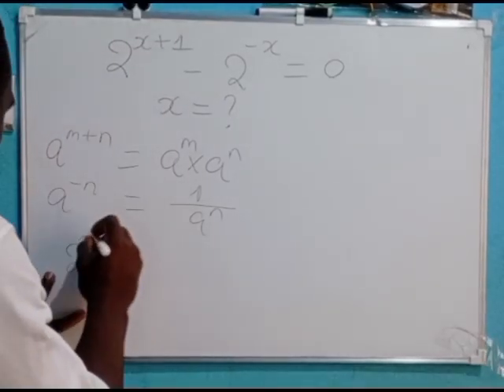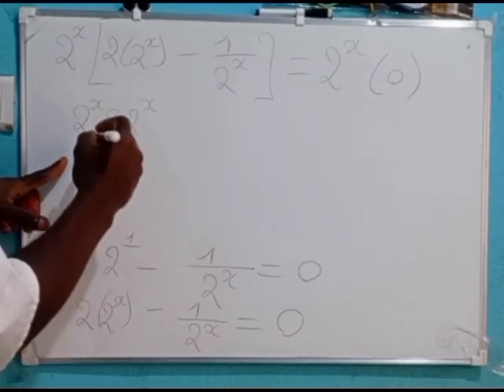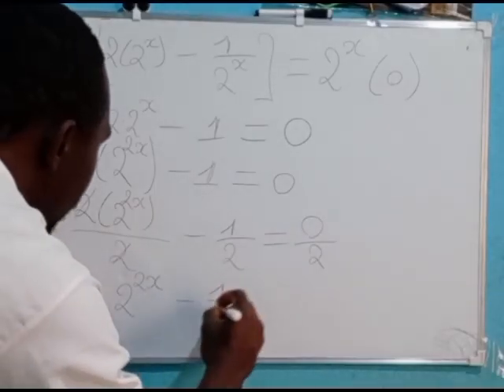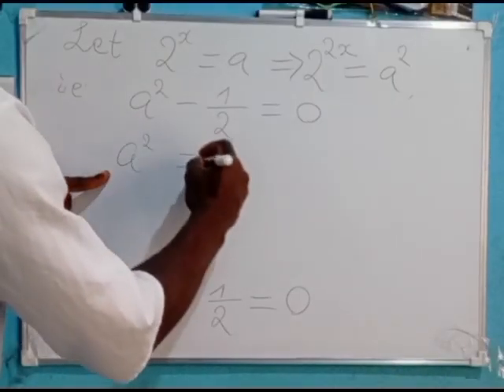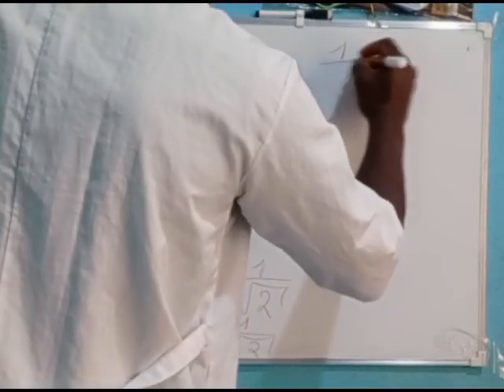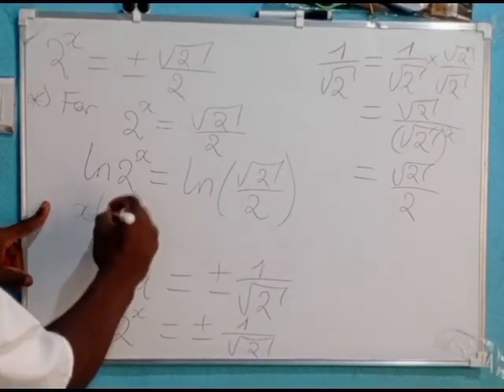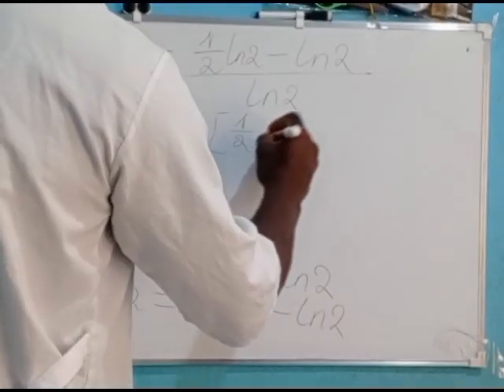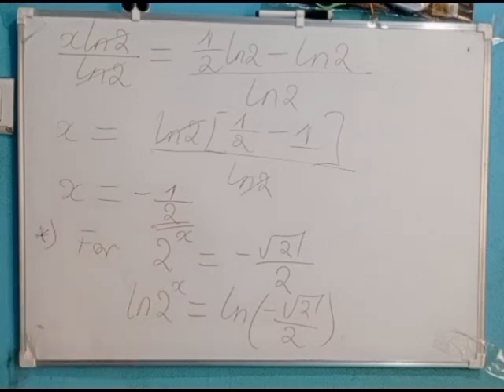solving an Olympiad Mathematics exponential equation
After watching this video, you would be able to solve Olympiad Mathematics exponential equations.
Exponential Equations
Exponential equations involve variables in the exponent.

Examples
1. 2^x = 8
2. 3^(x+1) = 27
3. e^x = 10

1. *Same base*: equate exponents (e.g., 2^x = 2^3 implies x = 3)
2. *Logarithms*: use logarithms to solve equations with different bases

Logarithmic Solutions
1. *Natural logarithm*: ln(a^x) = x * ln(a)
2. *Common logarithm*: log(a^x) = x * log(a)

Example Solution
2^x = 8
2^x = 2^3
x = 3

Applications
1. *Growth and decay*: modeling population growth, chemical reactions
2. *Finance*: calculating compound interest
More Exponential Equations
1. *Simple exponential equations*: a^x = b
2. *Exponential equations with different bases*: a^x = b^y

Solving Techniques
1. *Taking logarithms*: log(a^x) = x * log(a)
2. *Using properties of exponents*: a^(x+y) = a^x * a^y

Example
Solve for x: 2^(x+1) = 32

1. *Rewrite 32 as a power of 2*: 32 = 2^5
2. *Equate exponents*: x + 1 = 5
3. *Solve for x*: x = 4

Applications
1. *Population growth*: modeling population increase
2. *Compound interest*: calculating investment growth
Exponential Equations Leading to Quadratic Equations
Example
Solve for x: 2^(2x) - 5*2^x + 6 = 0

Solution
1. *Let 2^x = y*: substitute y into the equation
y² - 5y + 6 = 0
2. *Factor the quadratic*: (y - 2)(y - 3) = 0
3. *Solve for y*: y = 2 or y = 3
4. *Substitute back 2^x = y*: 2^x = 2 or 2^x = 3
5. *Solve for x*: x = 1 or x = log₂(3)

Key Steps
1. *Substitution*: let a^x = y
2. *Quadratic solution*: factor or use quadratic formula
3. *Back-substitution*: solve for x

Another Example
Solve for x: 3^(2x) - 4*3^x - 5 = 0.